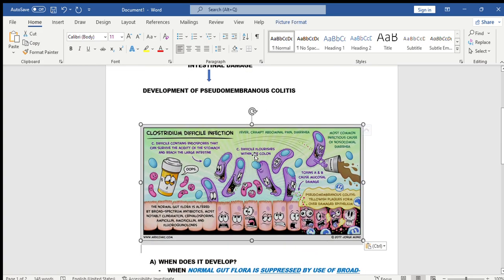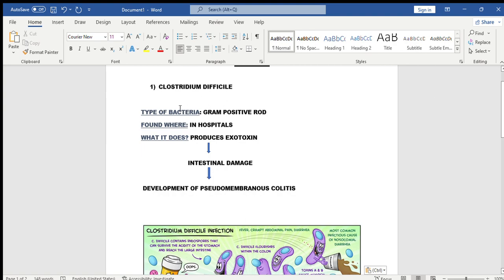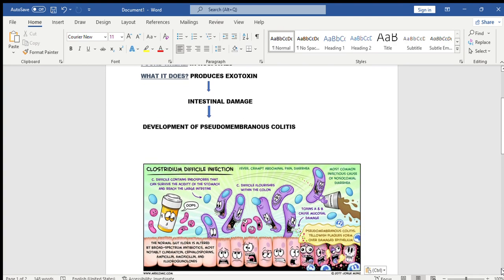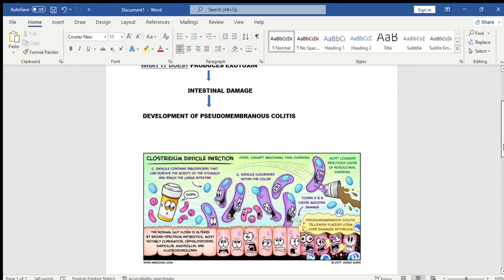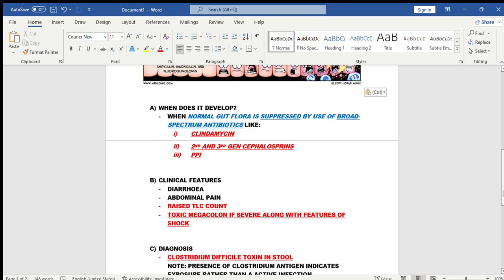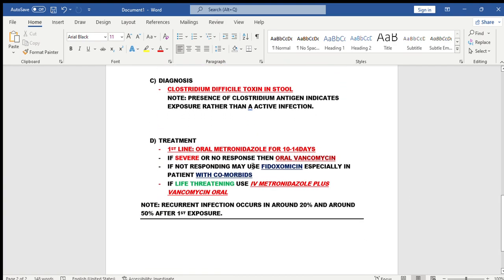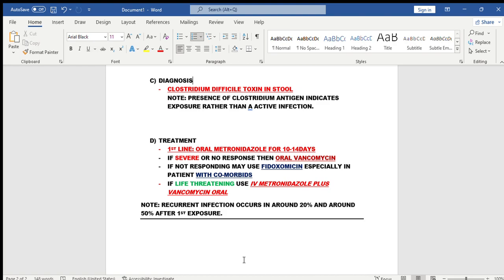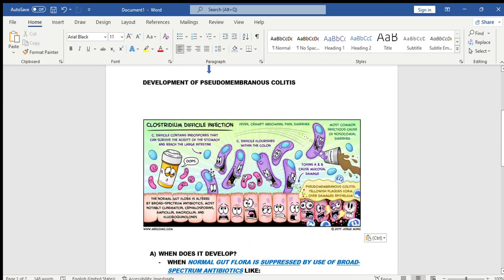CLOSTRIDIUM DIFFICILE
MRCP MADE SUPER EASY/GIT/ CLOSTRIDIUM